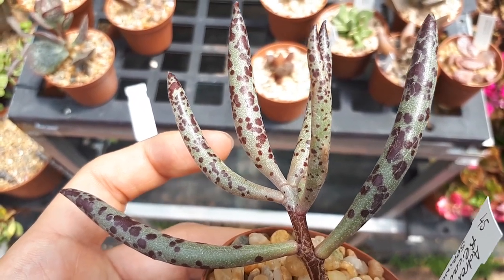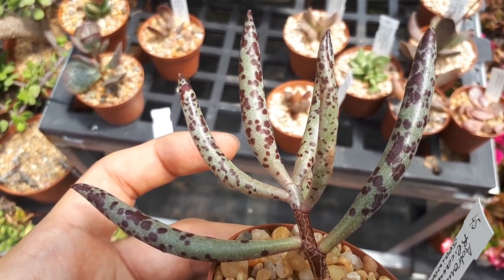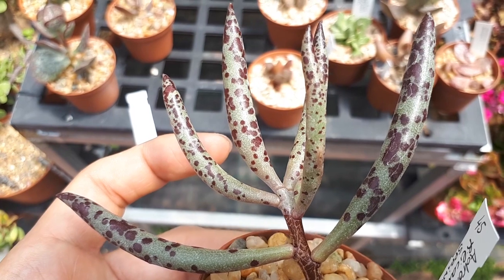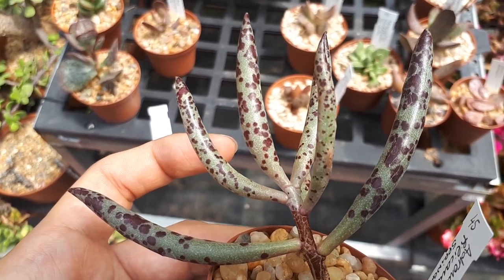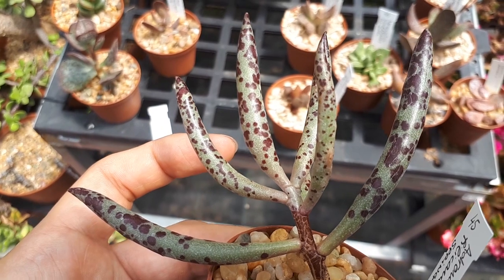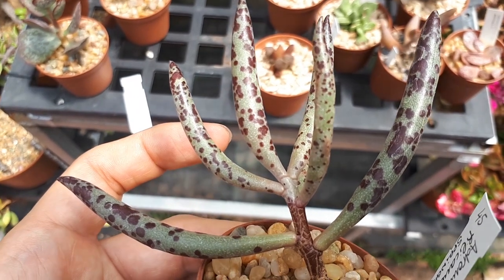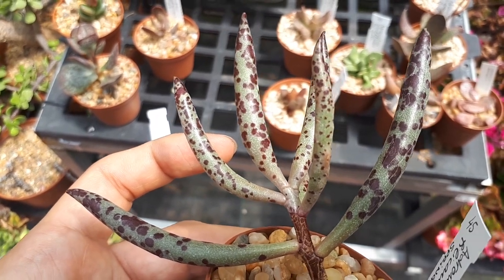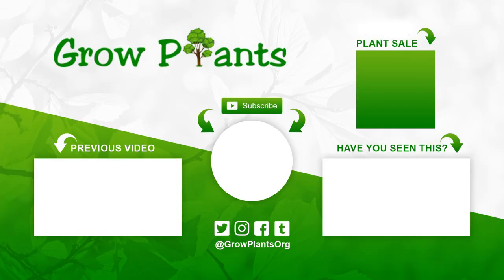Adromischus filicaulis - grow & care (Colored succulent)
Adromischus filicaulis for sale
How to grow Adromischus filicaulis

Adromischus filicaulis for sale - All what need to know before buy the plant.